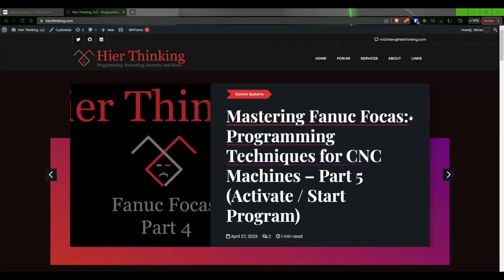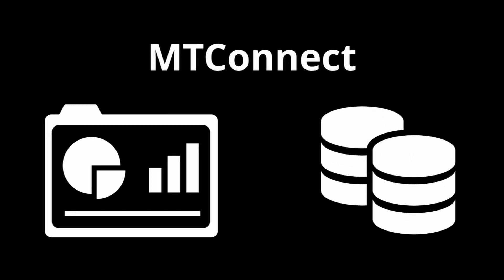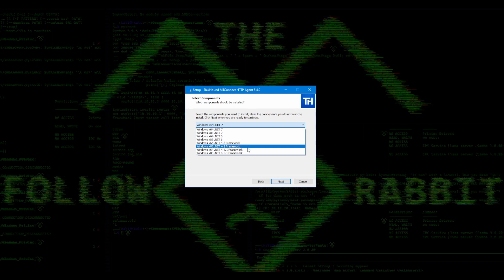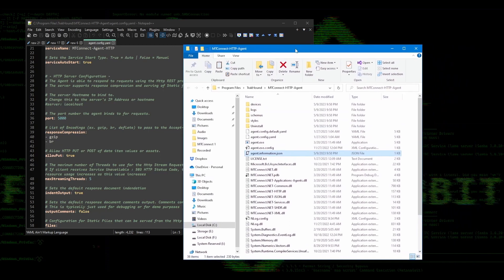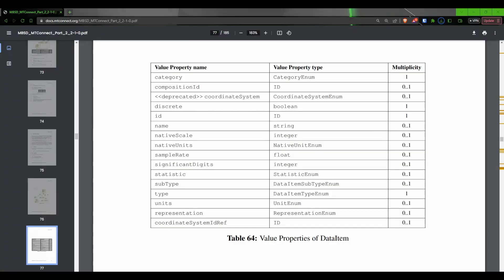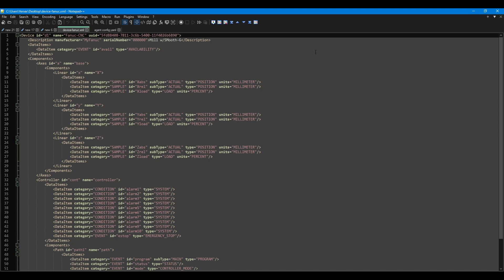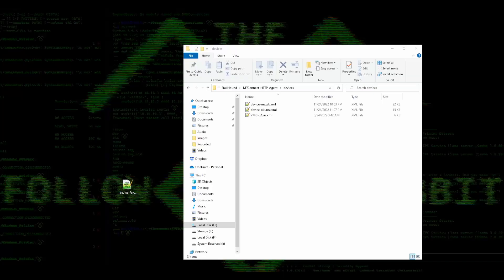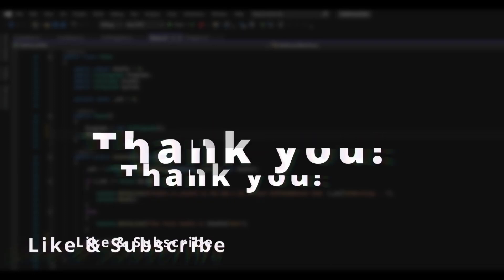The Ultimate MTConnect Agent Setup Guide: Maximize Your Shop Floor Efficiency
In this MTConnect tutorial series we cover what MTConnect is, and how to download, install and configure the MTConnect agent. We will be utilizing an MTConnect agent created by TrakHound that converts information from SHDR to HTTP. This gets you setup to create your own adapter in later videos.

We won't be covering the code to interact with the machine control. If you want to create a Fanuc MTConnect adapter, you can visit my Fanuc Focas playlist to see how to get information from the Fanuc controller.

CHAPTERS
0:00 - Intro
0:30 - MTConnect Overview
1:00 - Adapter / Agent / Client
1:52 - TrakHound Library Intro
2:42 - TrakHound Agent Download
3:18 - Agent Installation
4:15 Agent Config.yaml
5:23 - Agent Devices xml Intro
6:06 - Devices xml Deep Dive (Config)
11:05 - Start MTConnect Agent
11:40 - MTConnect Agent Output